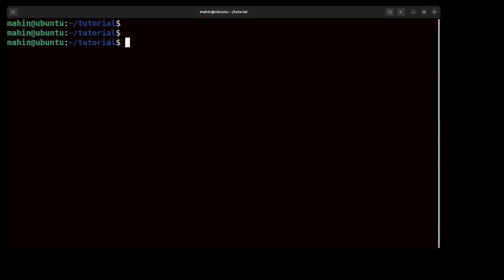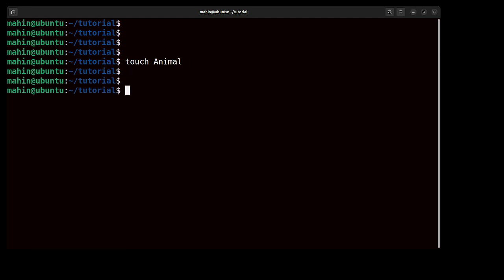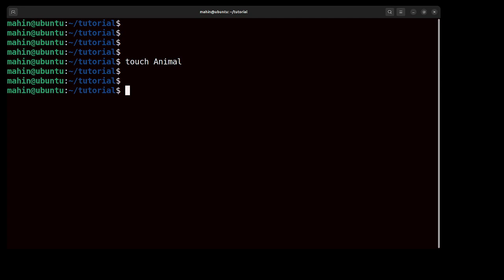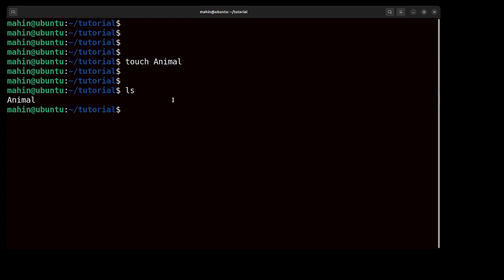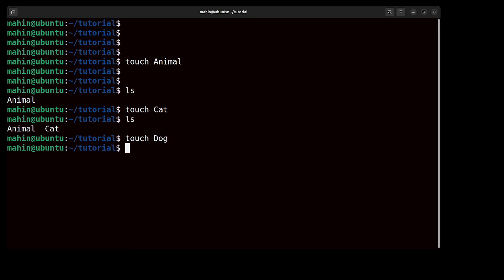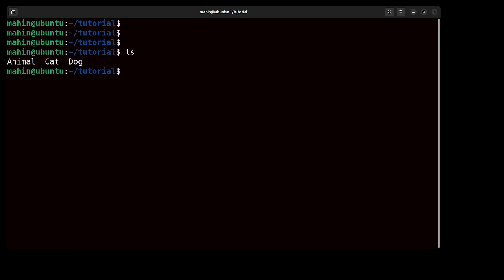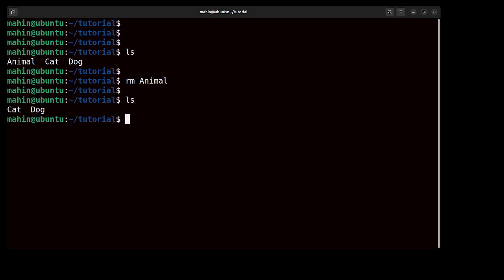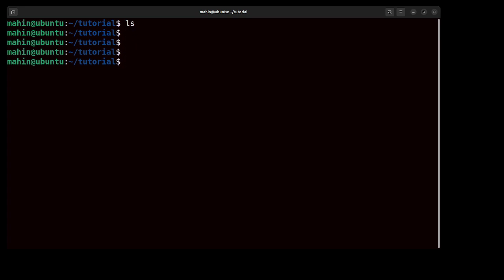How to Create Files in Linux for beginner #1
Learn how to create files quickly and easily using the Linux terminal in under 3 minutes! This beginner-friendly tutorial is part 1 of my Linux series.

📌 What you'll learn in this video:

    How to create empty files using the terminal

    Quick commands every Linux beginner should know